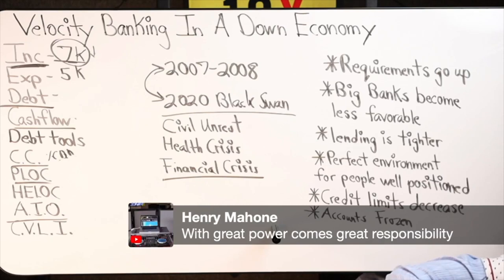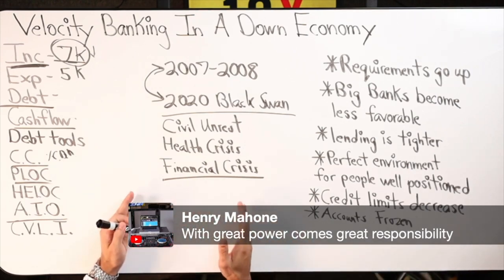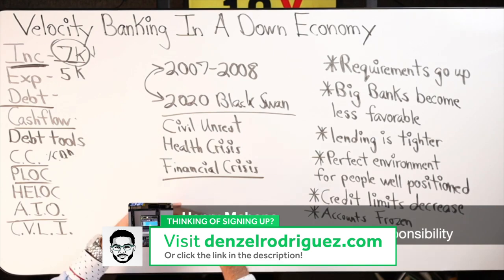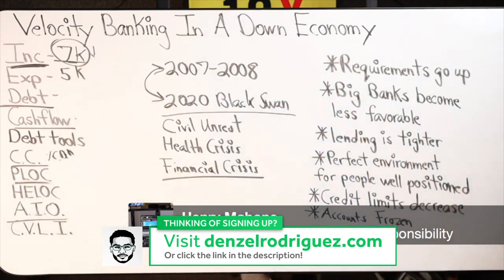Wealth & Responsibility In The Kingdom